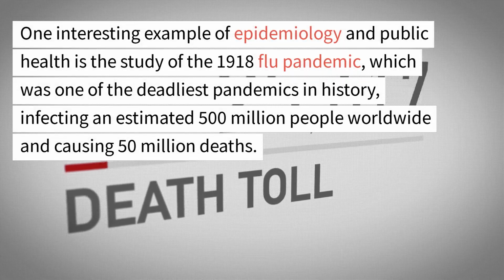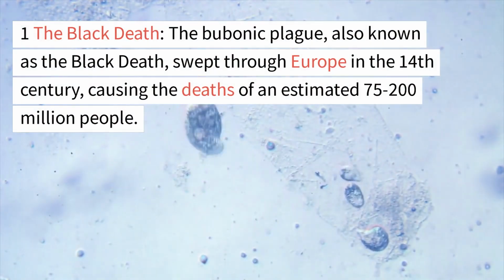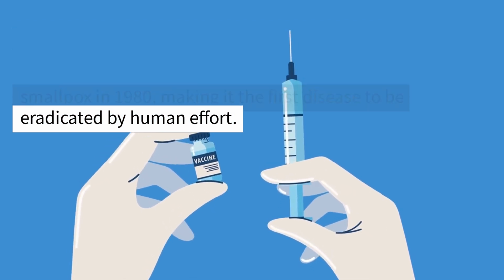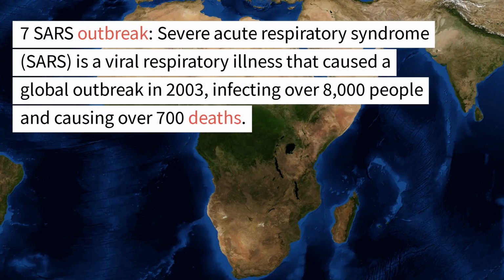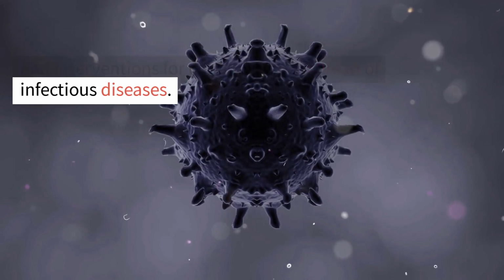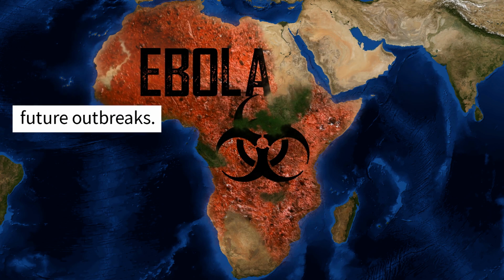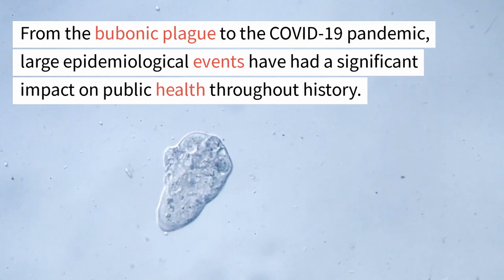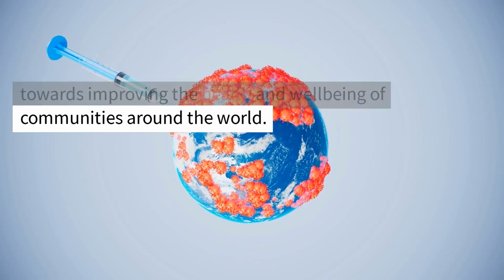Crash course on Health Sciences: Epidemiology and public health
- Explore the study of disease and its spread, as well as public health interventions and policies.

Epidemiology and public health are essential fields in the study and prevention of diseases. Epidemiology is the study of the distribution and determinants of health-related states or events in a population, while public health involves promoting and protecting the health of communities and populations through various interventions and policies. In this crash course, we will explore some interesting examples and stories, list the top 12 large epidemiology events impacting public health, and summarize these topics.

One interesting example of epidemiology and public health is the study of the 1918 flu pandemic, which was one of the deadliest pandemics in history, infecting an estimated 500 million people worldwide and causing 50 million deaths. The pandemic was caused by the H1N1 influenza virus, and it had a high mortality rate among young adults. The epidemiological study of the pandemic helped to inform future public health policies and interventions to prevent and control the spread of infectious diseases.

Another example is the study of HIV/AIDS, which has been a major public health concern since the 1980s. Epidemiological research has helped to identify risk factors for HIV transmission and develop effective prevention strategies, such as the use of antiretroviral therapy and pre-exposure prophylaxis (PrEP).

Now, let's take a look at the top 12 large epidemiology events that have impacted public health:

1 The Black Death: The bubonic plague, also known as the Black Death, swept through Europe in the 14th century, causing the deaths of an estimated 75-200 million people. This devastating event helped to inform early public health measures, such as quarantine and sanitation practices.

2 Smallpox eradication: Smallpox was a highly contagious and deadly viral disease that killed an estimated 300-500 million people in the 20th century alone. The development of a vaccine and widespread vaccination campaigns led to the eradication of smallpox in 1980, making it the first disease to be eradicated by human effort.

3 Spanish flu pandemic: The 1918 flu pandemic, also known as the Spanish flu, was one of the deadliest pandemics in history, infecting an estimated 500 million people worldwide and causing 50 million deaths.

4 Tobacco epidemic: Tobacco use is a major public health concern, causing an estimated 8 million deaths worldwide each year. Epidemiological research has helped to inform anti-smoking policies and interventions, such as increased taxes and smoking bans.

5 HIV/AIDS epidemic: The HIV/AIDS epidemic has had a significant impact on public health since it was first identified in the 1980s. Epidemiological research has helped to identify risk factors for transmission and develop effective prevention strategies, such as antiretroviral therapy and PrEP.

6 Cholera outbreaks: Cholera is an acute diarrheal disease caused by ingestion of contaminated food or water. Cholera outbreaks have occurred throughout history and continue to be a public health concern in some parts of the world.

7 SARS outbreak: Severe acute respiratory syndrome (SARS) is a viral respiratory illness that caused a global outbreak in 2003, infecting over 8,000 people and causing over 700 deaths. The outbreak helped to inform public health policies and interventions for controlling the spread of infectious diseases.

8 Swine flu pandemic: The H1N1 influenza virus, also known as swine flu, caused a global pandemic in 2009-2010. The pandemic led to increased efforts to develop effective vaccines and public health interventions to prevent and control the spread of influenza.

9 Ebola outbreak: The Ebola virus is a highly contagious and deadly viral disease that has caused several outbreaks in Africa since its discovery in 1976. The outbreaks have led to increased efforts to develop effective vaccines and treatments for Ebola, as well as increased awareness and preparedness for future outbreaks.

10 COVID-19 pandemic: The COVID-19 pandemic, caused by the SARS-CoV-2 virus, has had a significant impact on global public health since its emergence in 2019. The pandemic has led to widespread illness and death, as well as economic and social disruption. Epidemiological research has been crucial in understanding the transmission and impact of the virus and informing public health interventions, such as vaccination campaigns and social distancing measures.